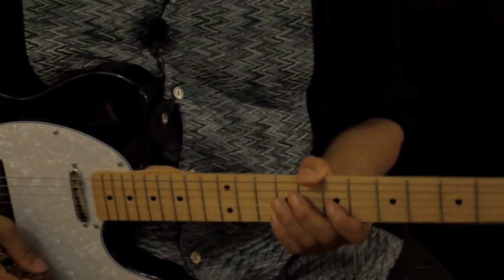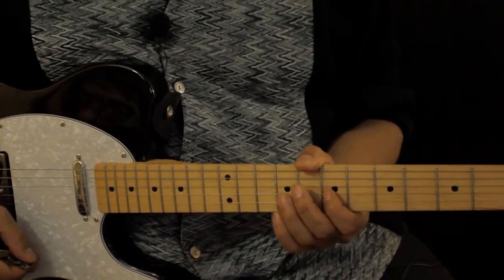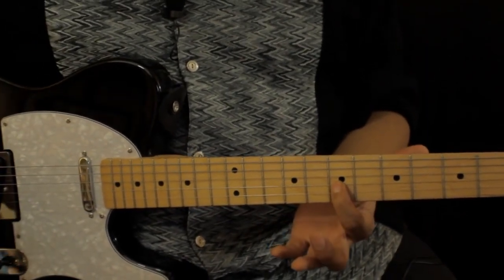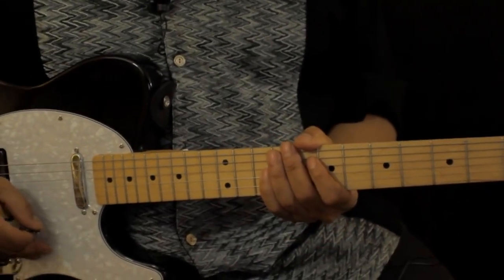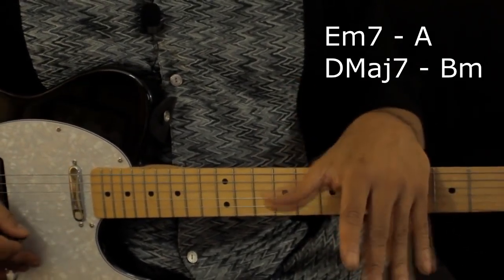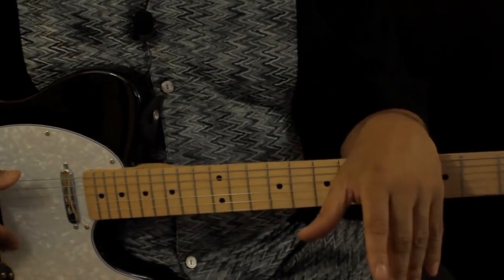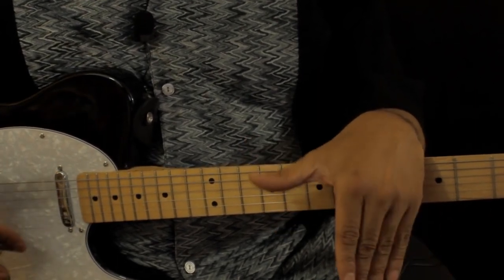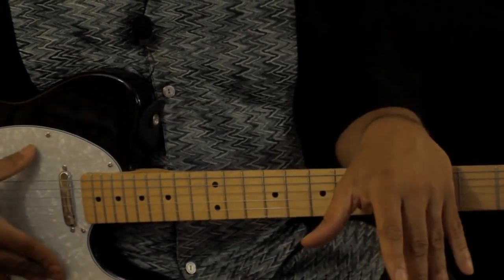HOW TO PLAY - Redbone Come and get your Love - Guitar Lesson